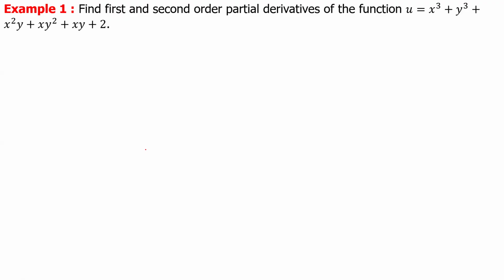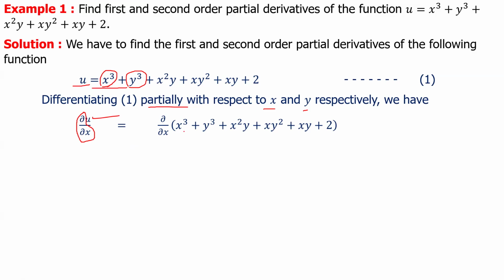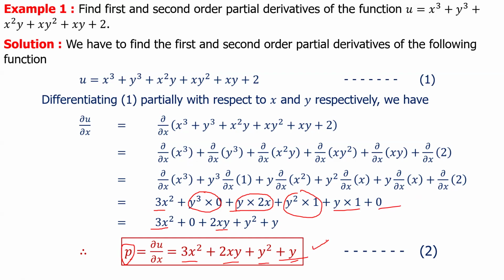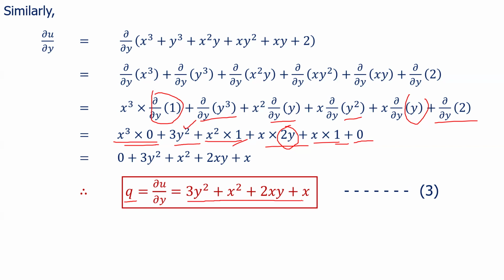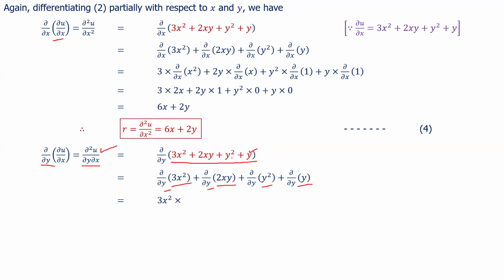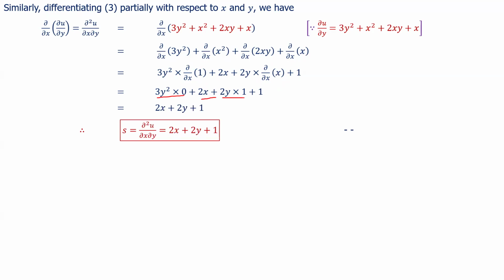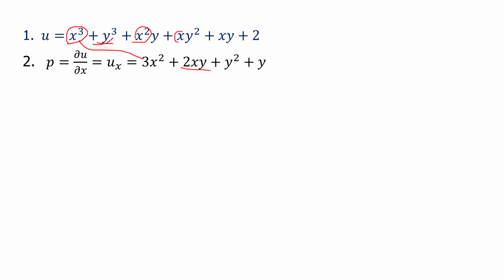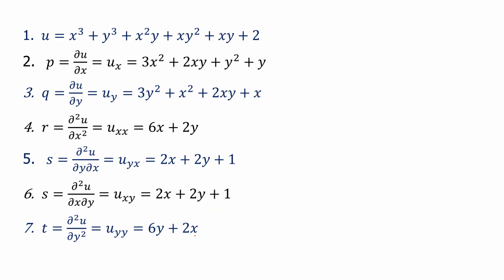MFC-3-Unit-III-01-Introduction of Partial Differentiation-01